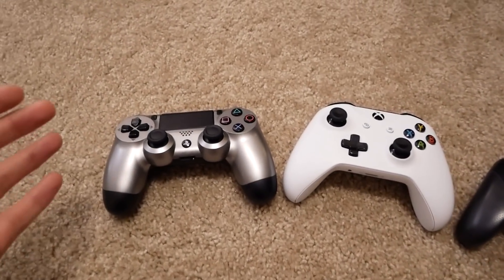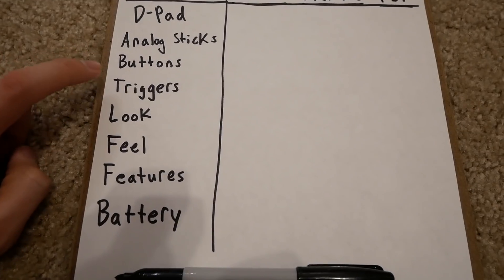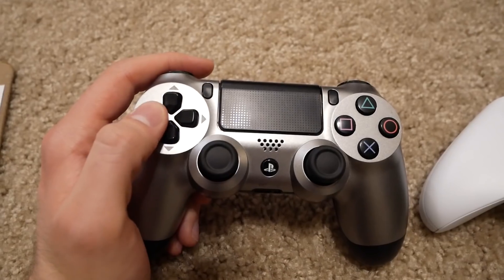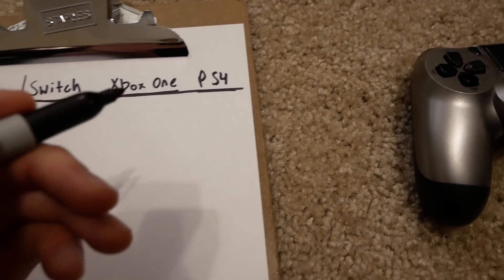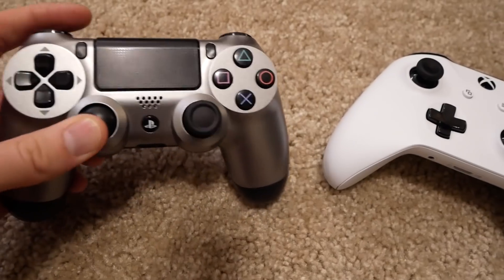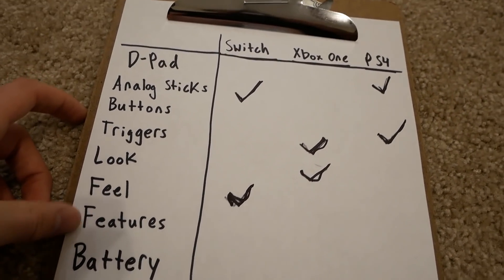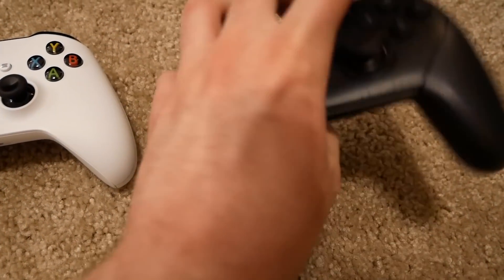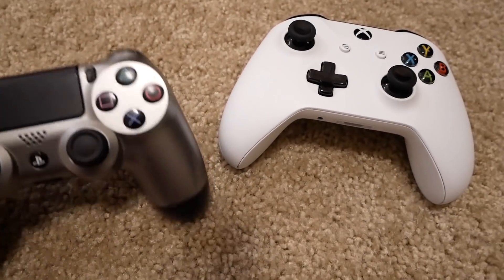Xbox One vs PS4 vs Switch Pro Controller... WHICH IS THE BEST??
Ever wondered which console has the best controller?? In this video, you'll find out! I did a comparsion of the Nintendo Switch, Xbox one, and PS4 controllers. Let me know which one you like better in the comments!

Xbox One Controller
PS4 Controller
Switch Pro Controller